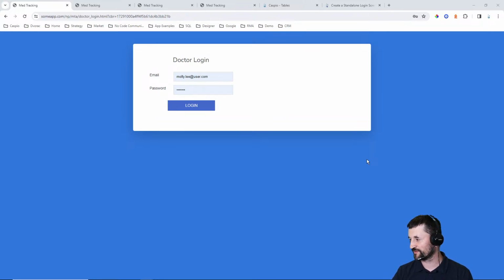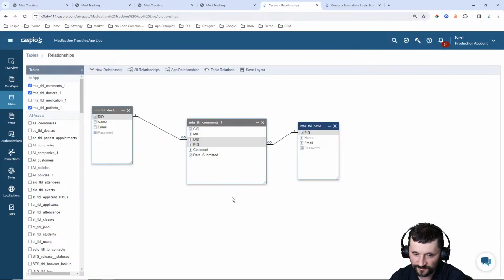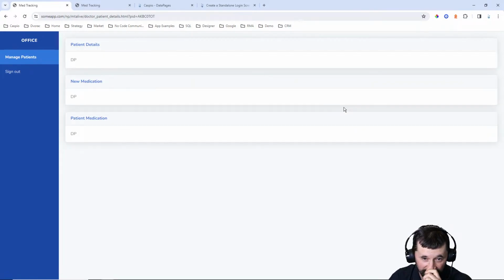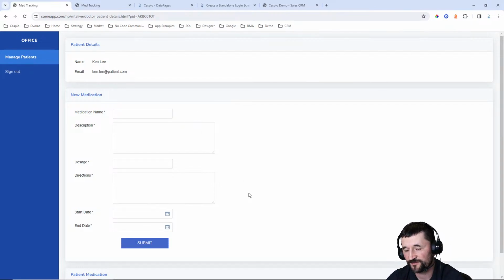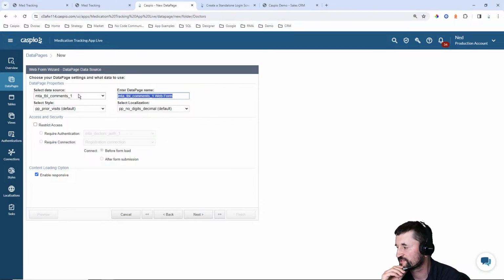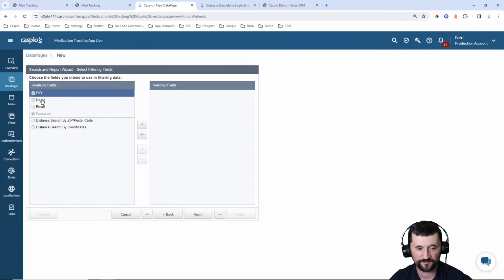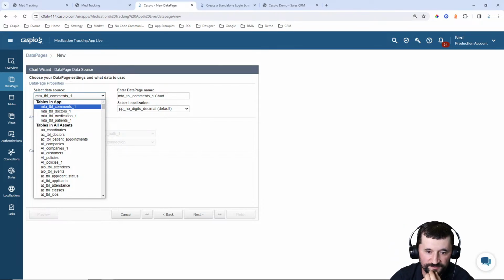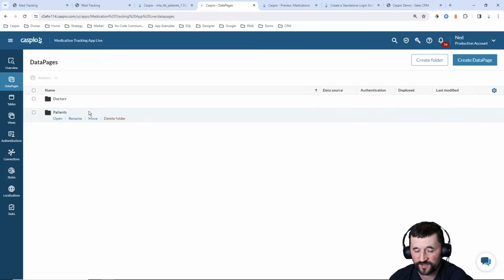Caspio Live: Build a Patient Medication Tracking App With Low Code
Join our interactive livestream on April 10th, 10am PT and learn how to build a patient medication tracking app through low-code development!

In this session, you'll gain the skills to:
🩺 Build a user-friendly interface: Design a seamless experience for both doctors and patients, simplifying medication management.
💊 Effortlessly manage medication data: Track prescriptions, updates and symptoms efficiently within a single platform.
💬 Enhance patient communication: Foster better care through secure in-app messaging features.

👩🏽‍⚕️ Healthcare professionals who want to streamline workflows, improve patient care and boost practice efficiency
👩🏽‍💻 Anyone interested in exploring low-code solutions for the healthcare industry